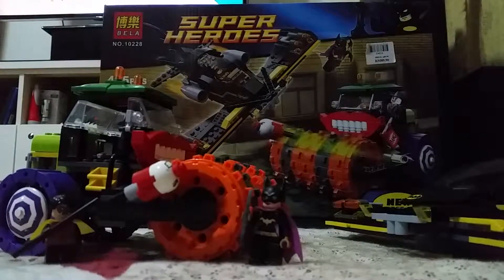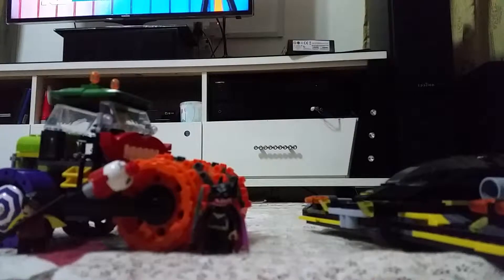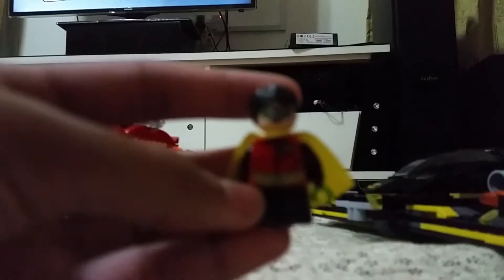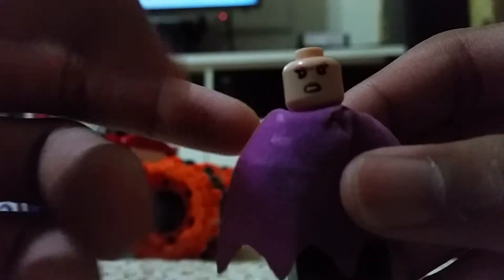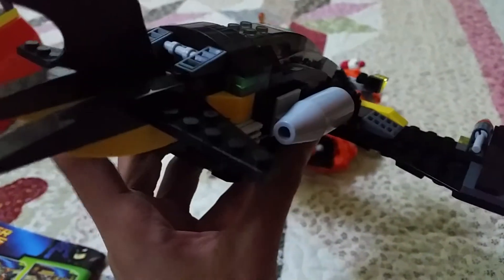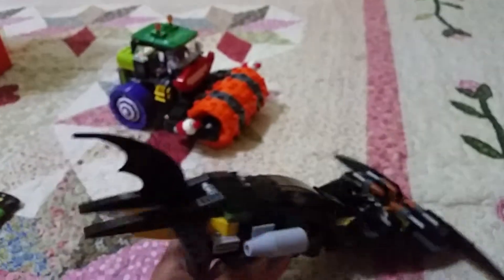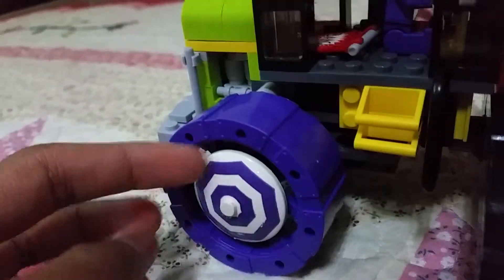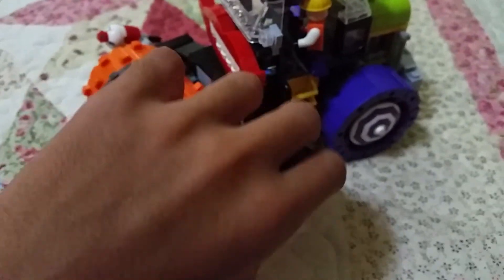Lego batman:The joker steam roller (fake)